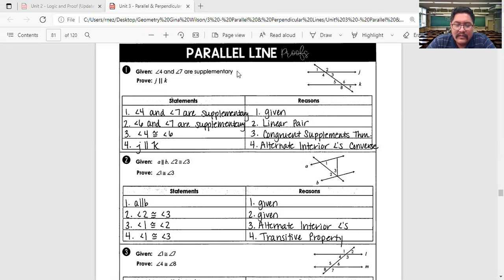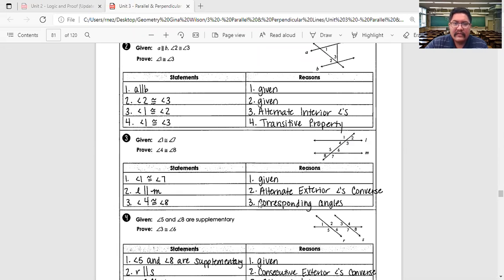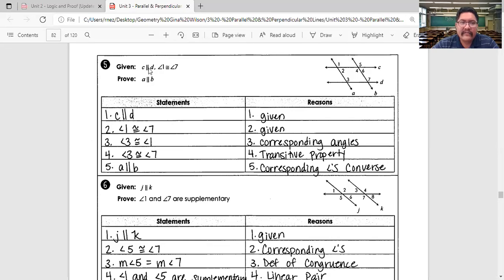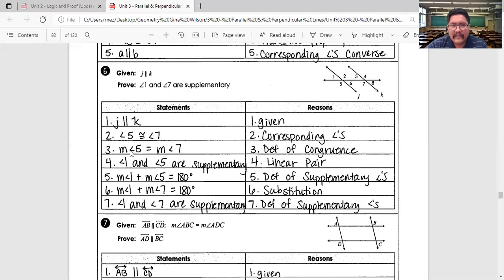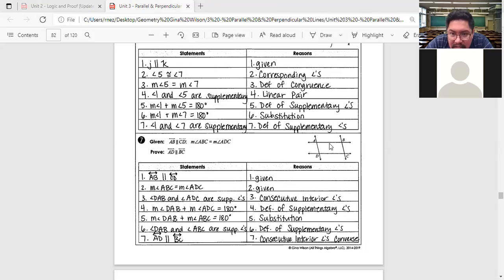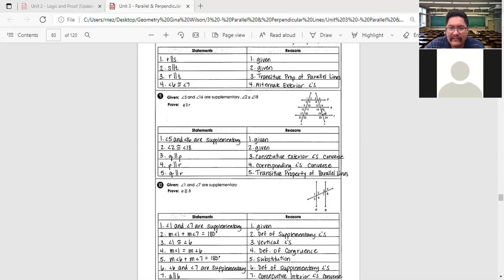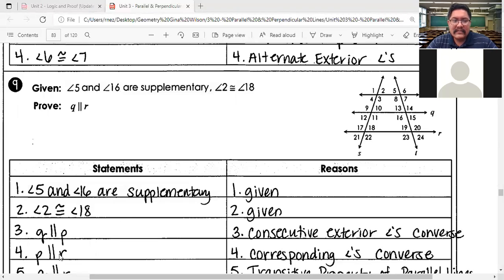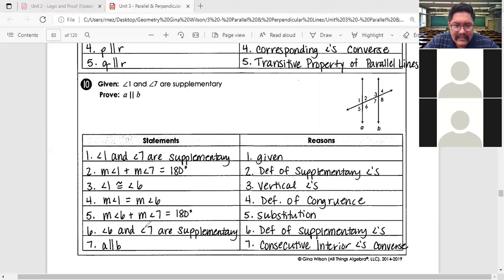6 22 2021 Part 2